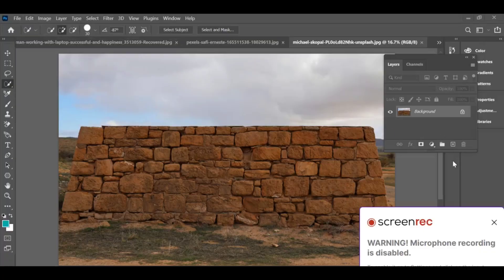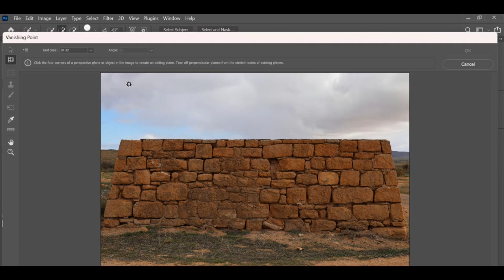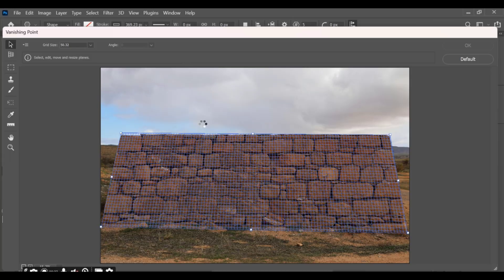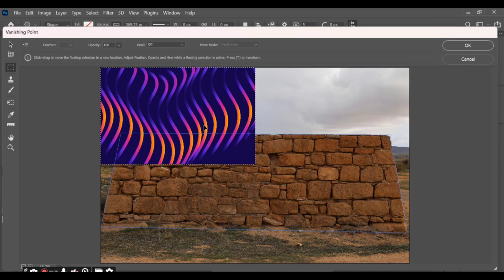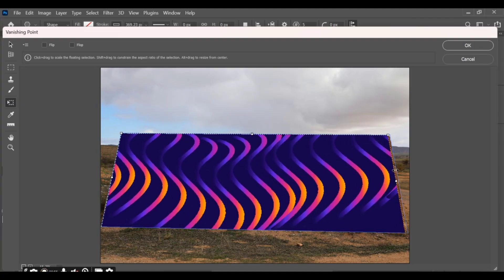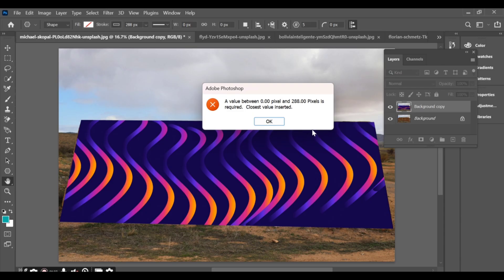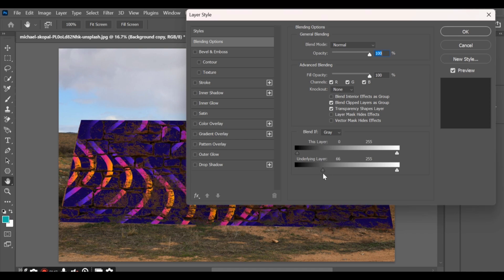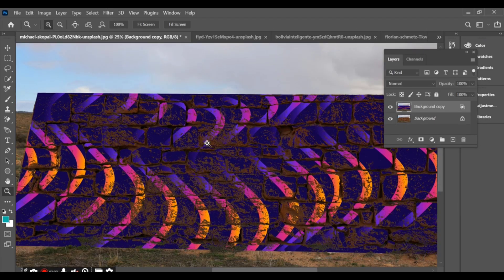Video HDR en Tendencia | Efecto de Pared | Photoshop Editing | CC + BP Drop